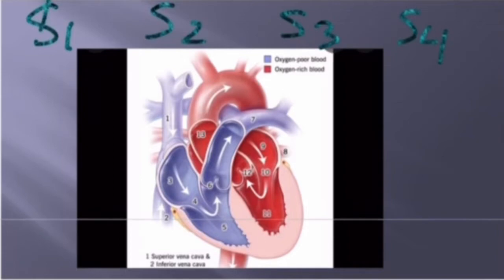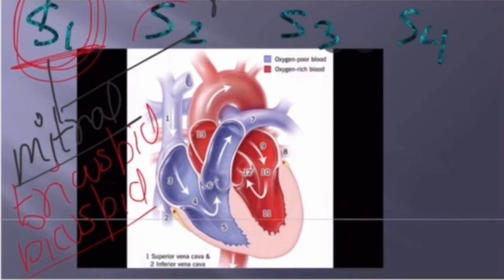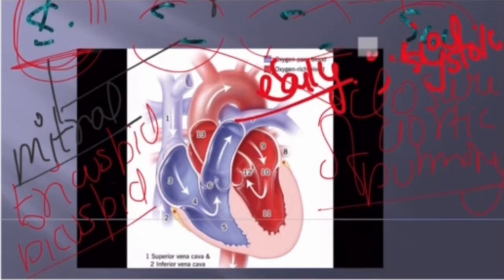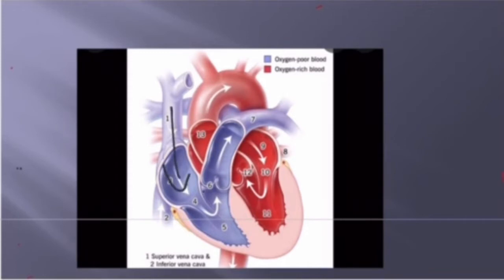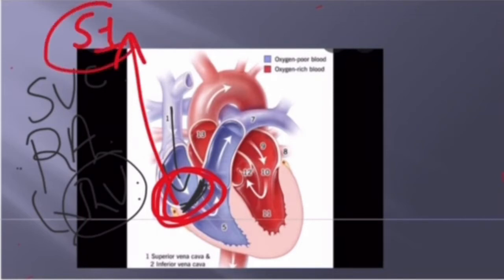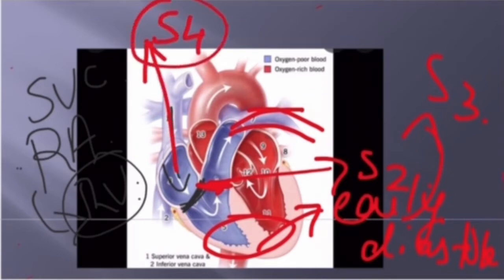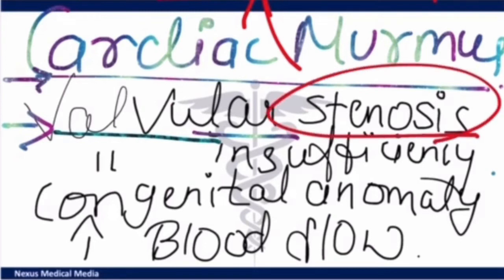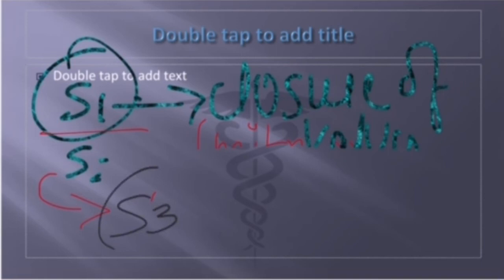Heart Murmurs simplified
What is a heart murmur ? In this video,  Dr Akanksha will be presenting on this topic with crystal clear concepts of heart sounds.